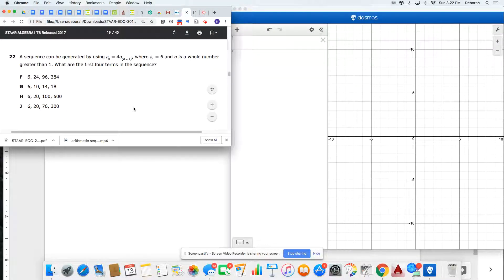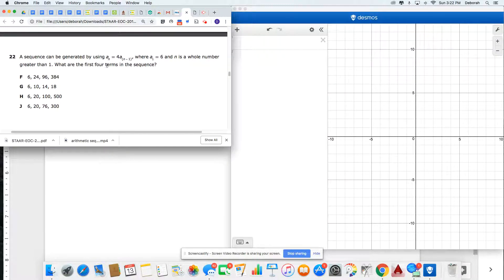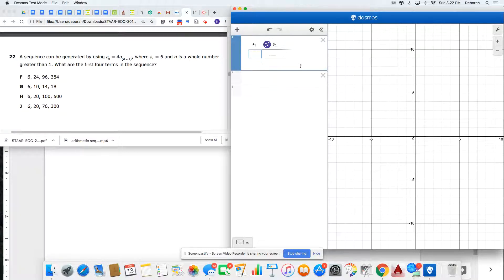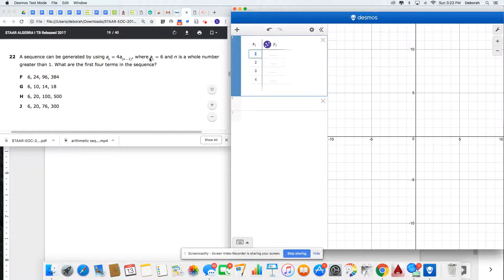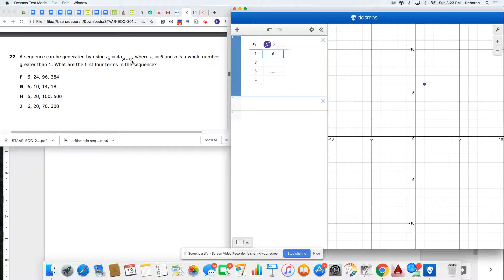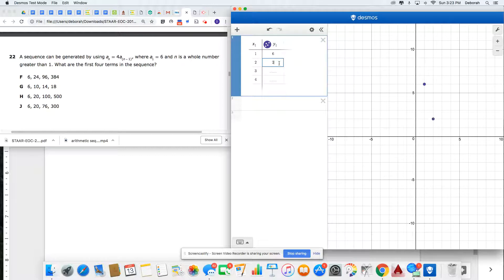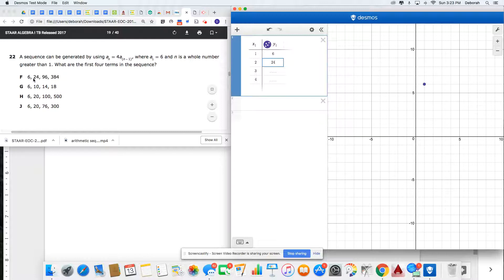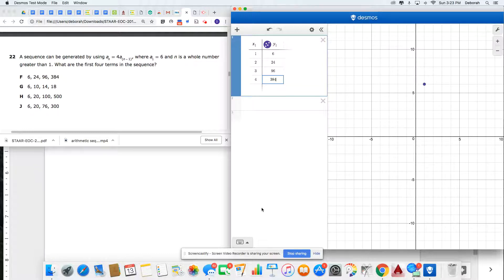Ms. Shannon's Desmos Video - Geometric Sequence recursive formula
Ms. Shannon's Desmos Video - Geometric Sequence - using the table function of Desmos to organize the information from a recursive formula.